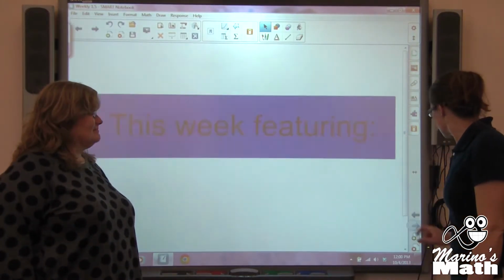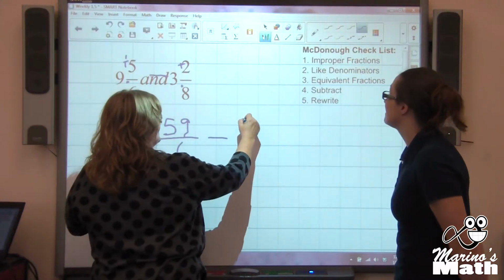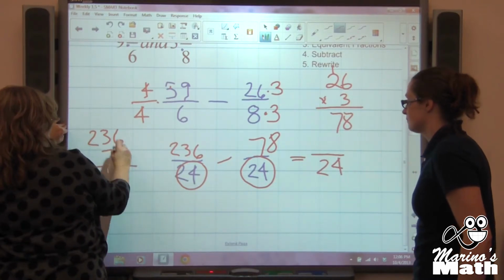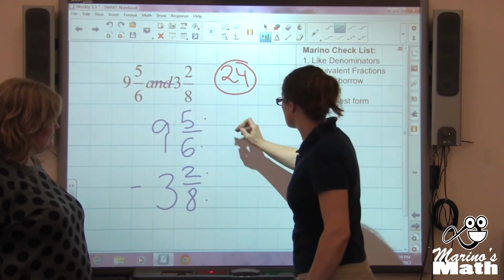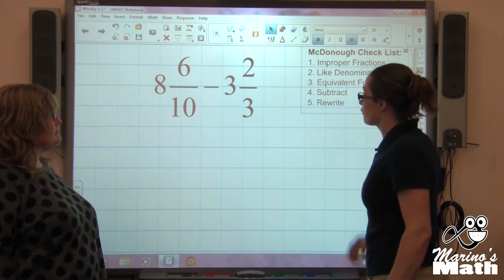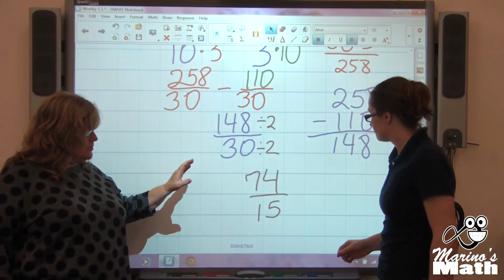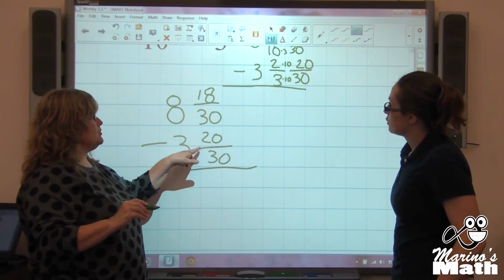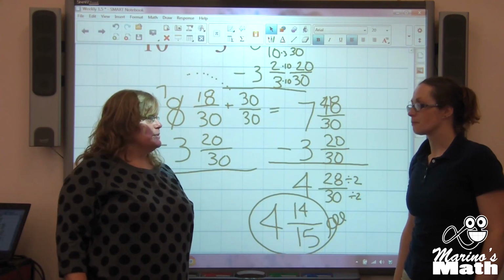Week 1.5 - Subtracting Mixed Numbers